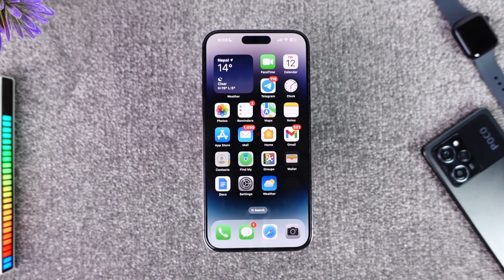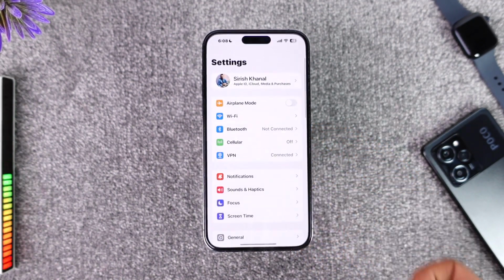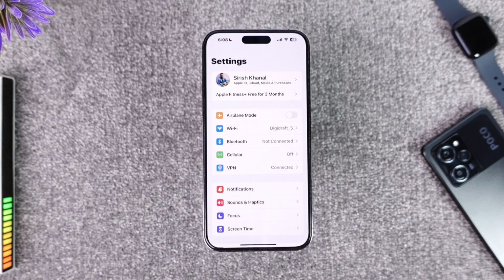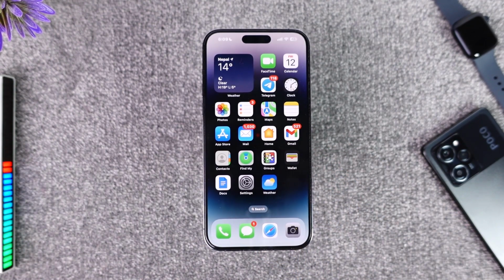How To Verify Apple ID !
In this tutorial video, I am simply going to show you how you can verify your Apple ID.

~Chapters:
0:00 Introduction
0:10 Verify Apple ID
0:51 Conclusion